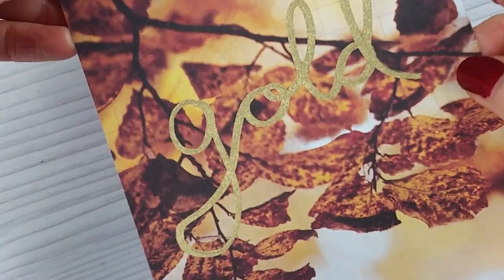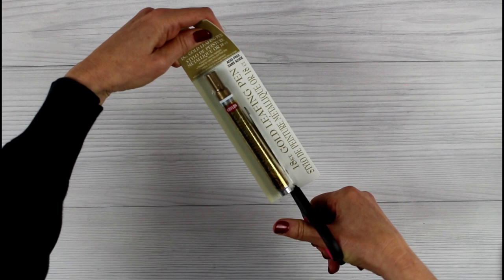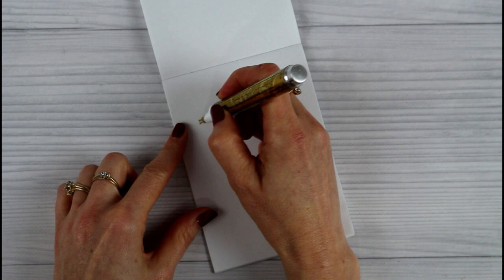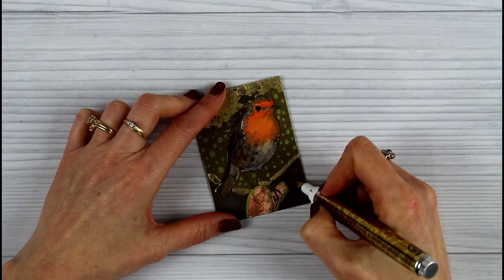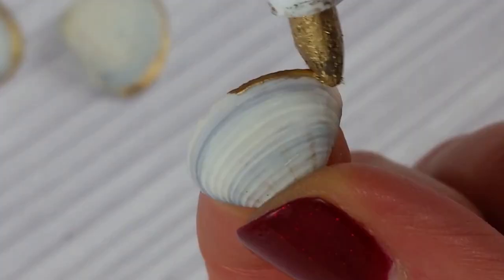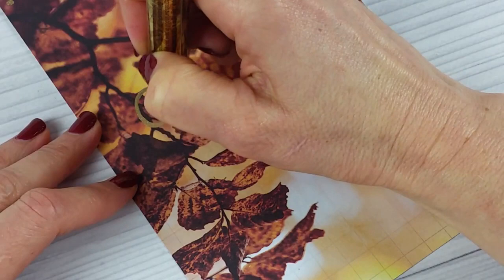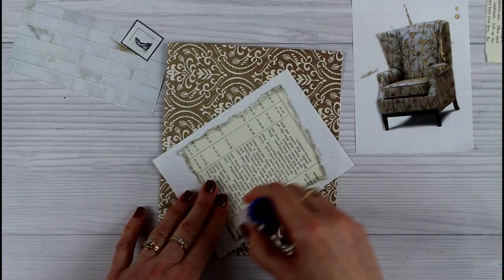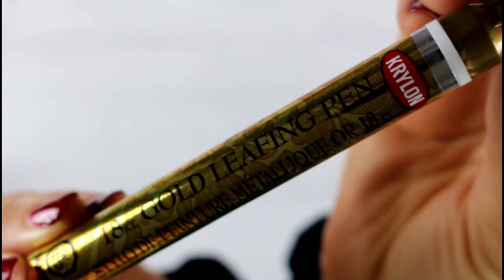REVIEW: Krylon Gold Leafing Pen. See how it works on craft and paper projects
Unboxing and review video: Hi and welcome. Today we are taking a closer look at a Krylon Gold Leafing Pen. I tried it out on several different projects and I'm super excited to share the results with you! Krylon leafing pens also come in other colors like silver leaf and copper leaf and I’ll try to get those in also.

A leafing pen is a paint pen that lays smooth metallic paint accents on glass, metal, plastic, paper, ceramics, wood, fabric, wicker, and more (even seashells and jewelry! See below!) Having gold, silver or copper leafing in a painting pen allows you to create more detailed embellishments on a smaller scale, or metallic detailing on a piece. Read on to learn more about the Krylon gold leafing pen and to watch the unboxing and review video of it where I test it out on many surfaces!

Here is our review of the Krylon Gold Leafing Pen.

The Krylon gold leafing pen has what is called a chisel tip, which allows you to vary the width of your painting strokes and it comes unprimed. To prime it and get it ready for use, first you shake it for about 30 seconds. Then you keep pressing down until the paint makes its way into the tip. Don’t stop until the tip is fully saturated so you can draw smooth lines. Almost all gold paint pens need priming first before you can go ahead and use it.

S H O P  O U R  S T O R E  ↓

TIKTOK diycraftclub

MUSIC ♫
Make a Wish by Joakim Karud